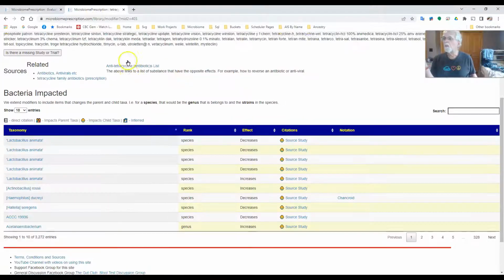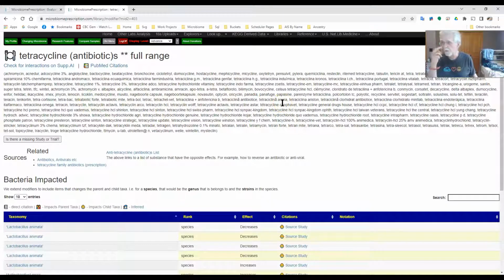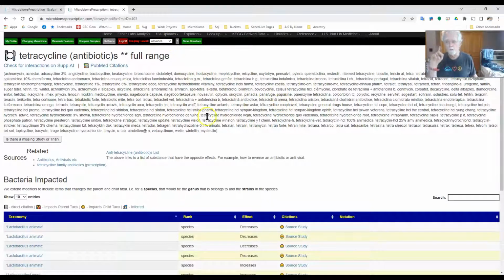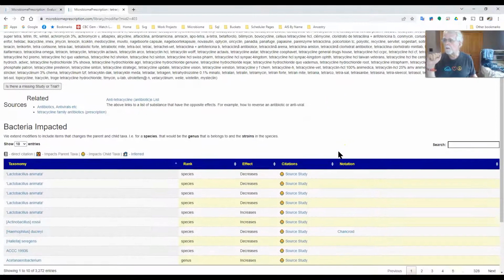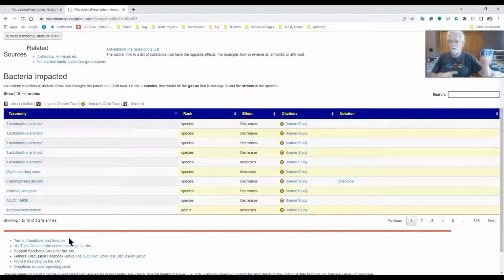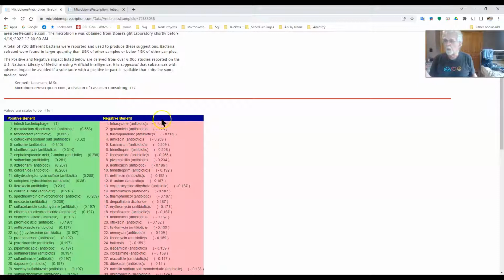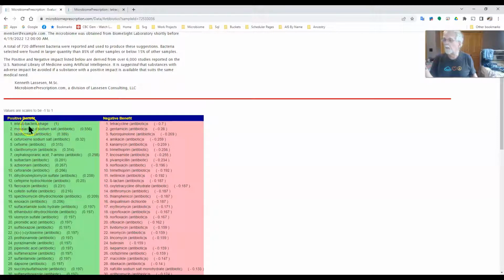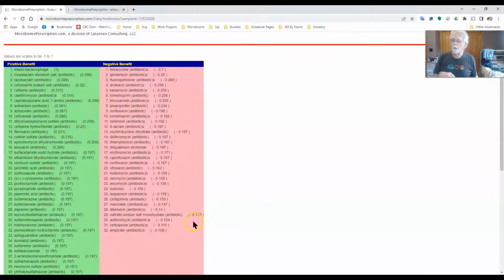Antibiotic List for MD